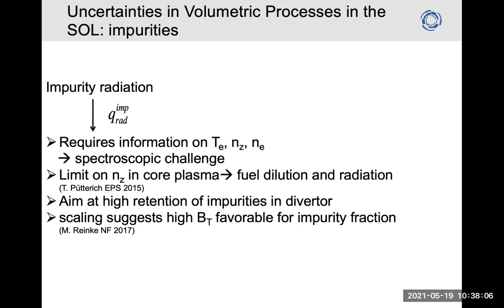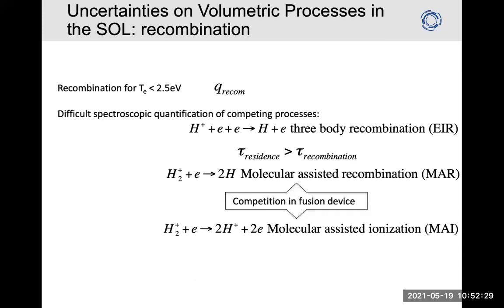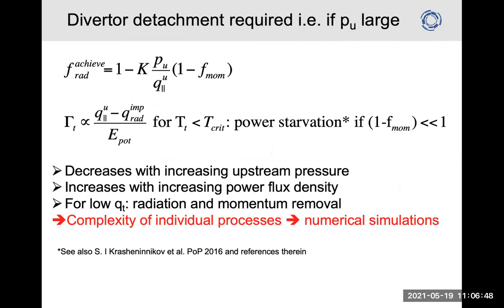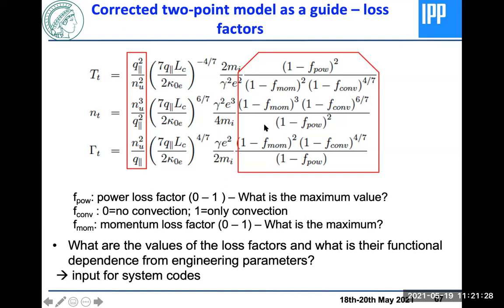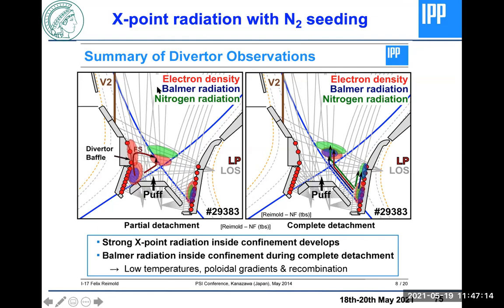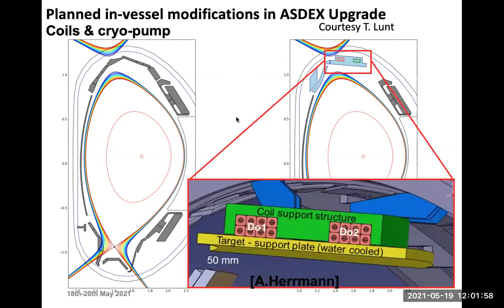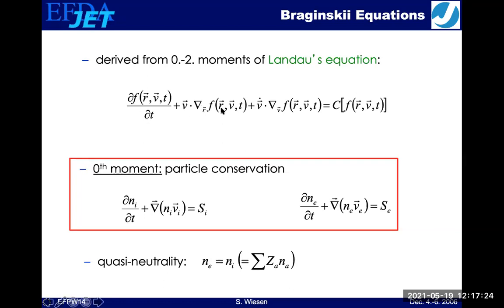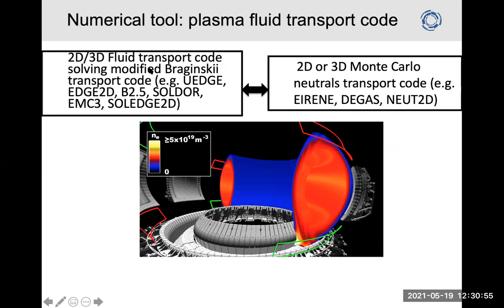University of Tuscia - The Physics Basis for the Power and Particle Exhaust Problem 2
This video is made available by the engineering department of the University of Tuscia, through FuseNet.